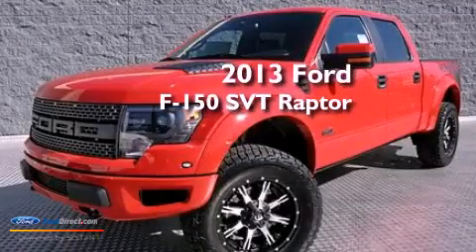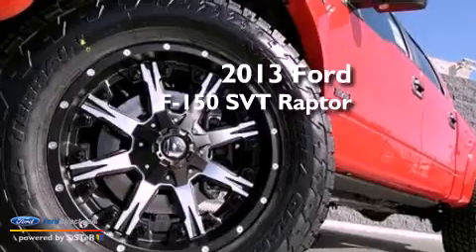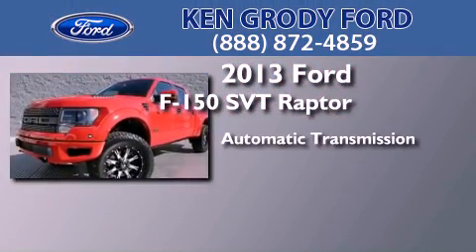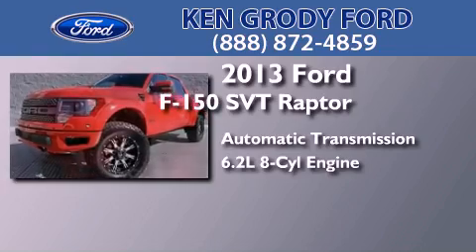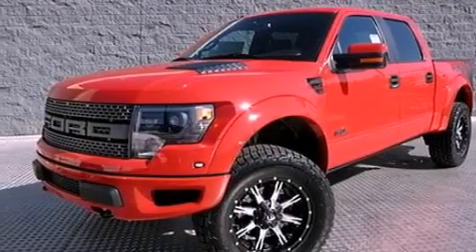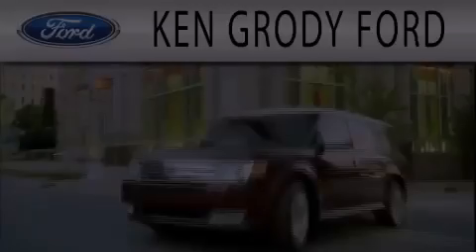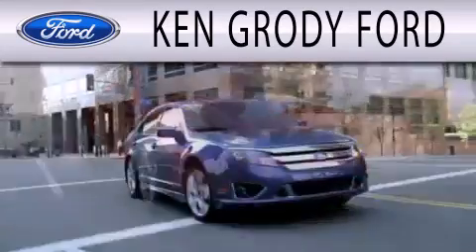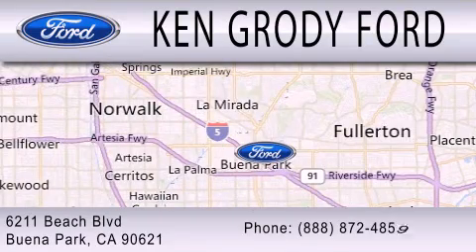2013 FORD F-150 Buena Park CA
Year : 2013
 Make : FORD
 Model : F-150
 Engine : 6.2L V8 16V MPFI SOHC
 Trans . : 6-SPEED AUTOMATIC
 Exterior : RED

 Stock : 42111